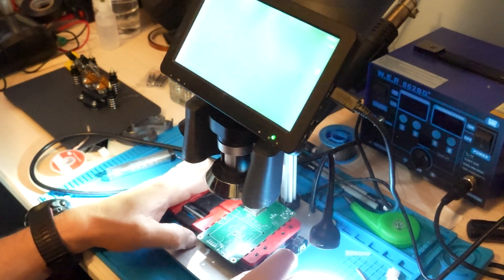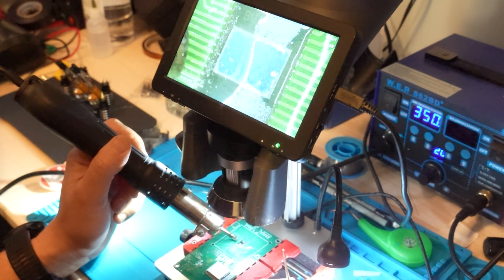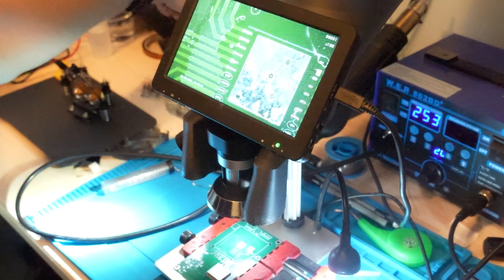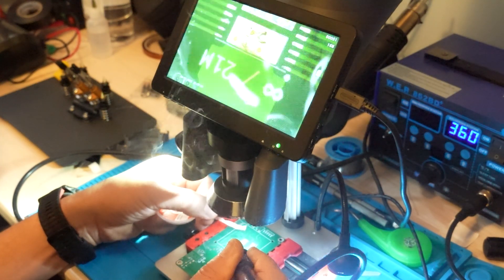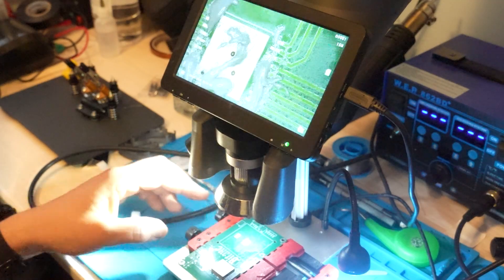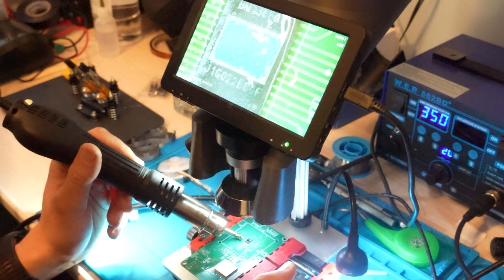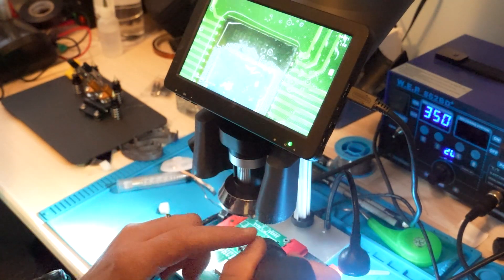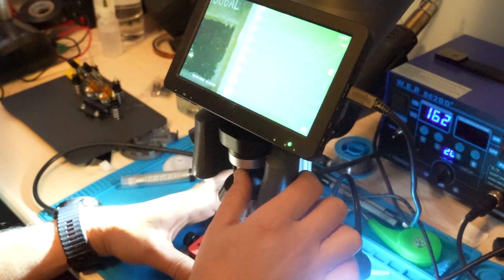Bitaxe ASIC Chip Removal & Reflow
Pulling out the BM1366 ASIC from a Bitaxe 204 board, clean the pads, and reflow it back in place, no stencil!